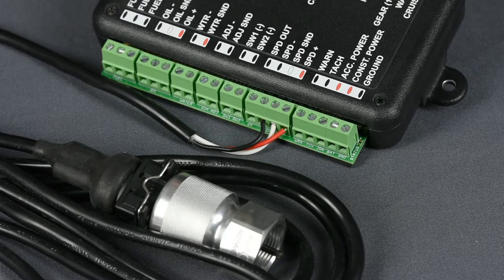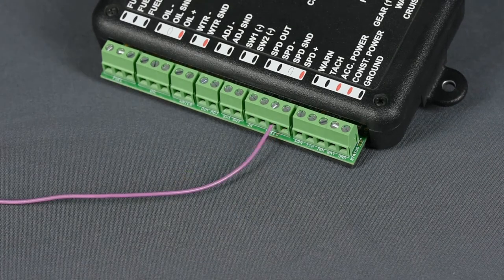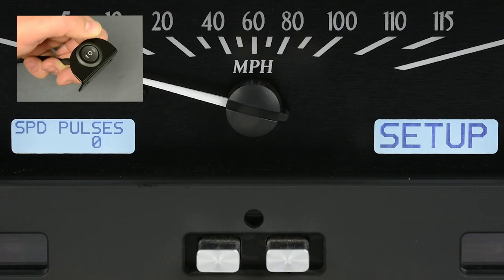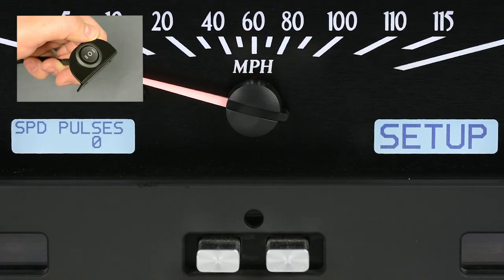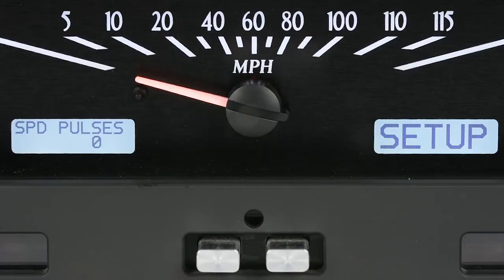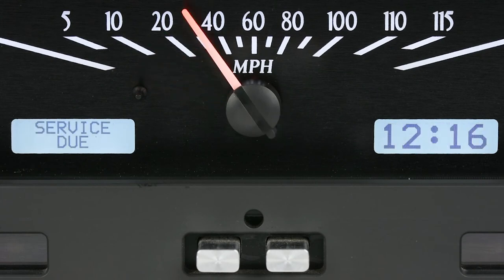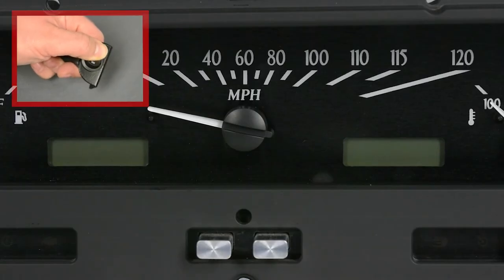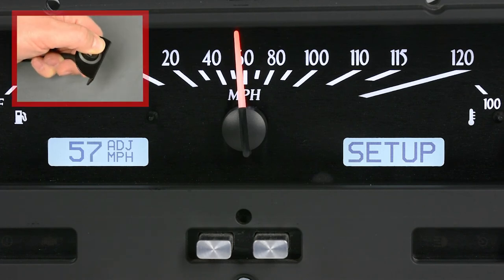How to Calibrate Speed on Dakota Digital Instruments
How to calibrate the automotive speedometer for Dakota Digital instrumentation. Applies to VFD, VHX, HDX, and RTX series.